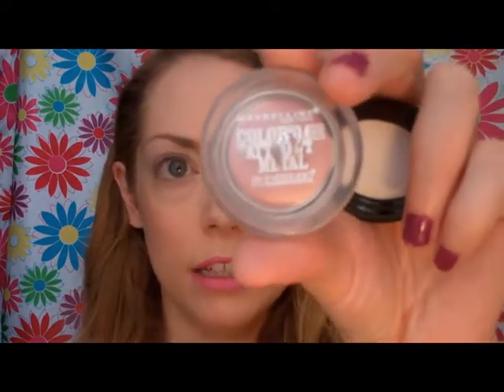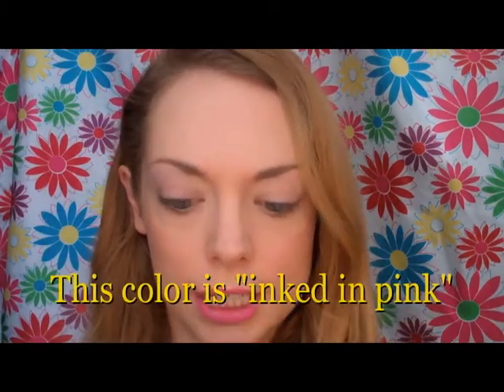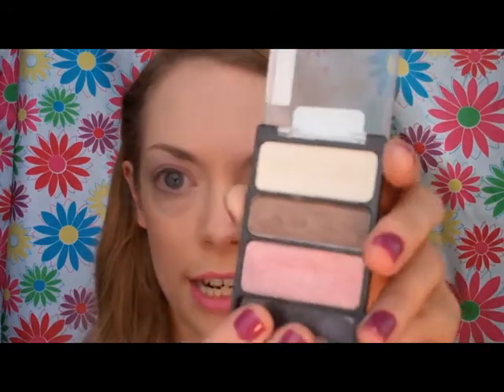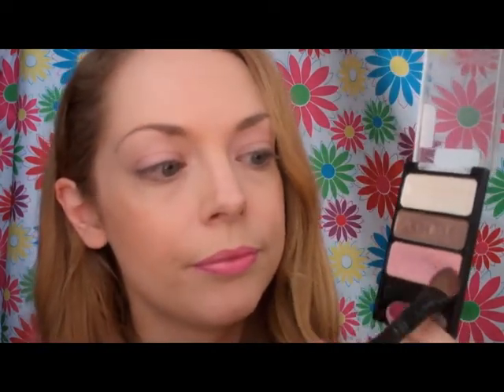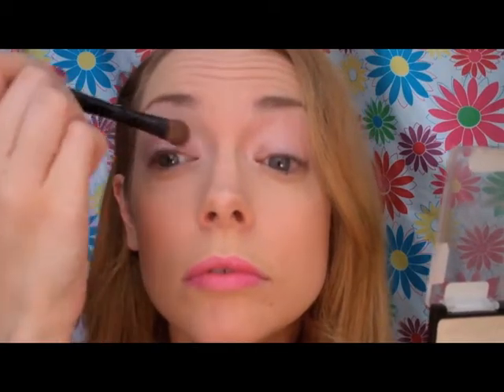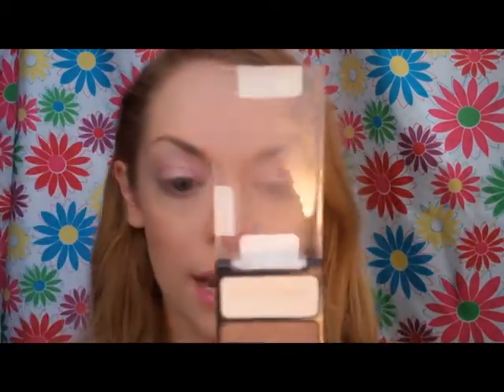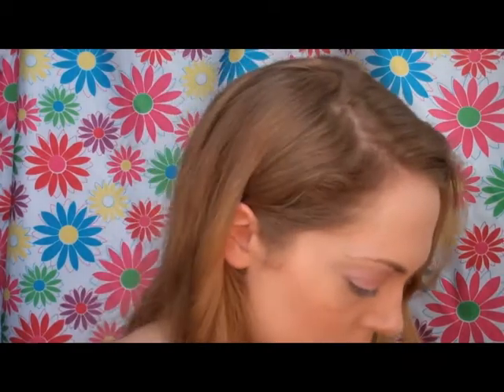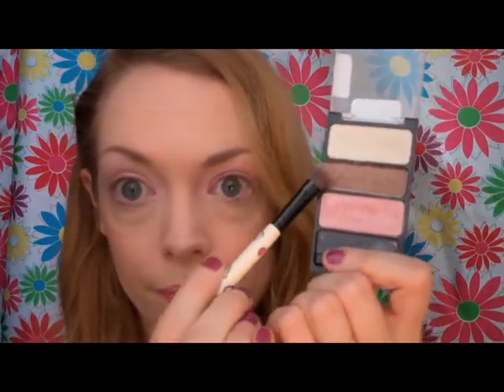Tutorial: Stay cool summer eyeshadow- volume one (pink and grey)